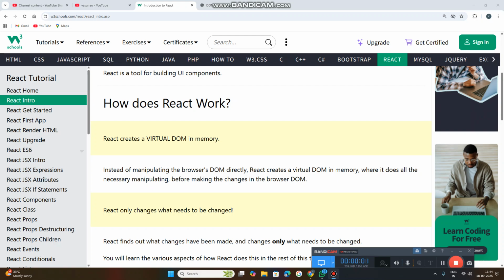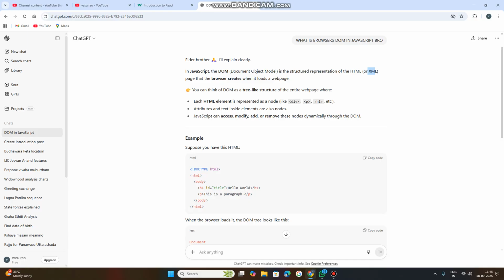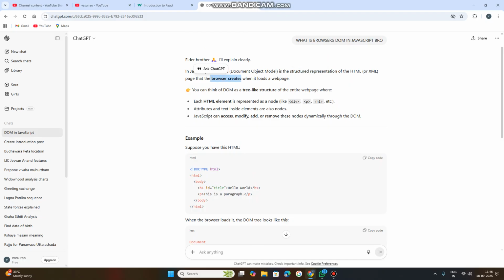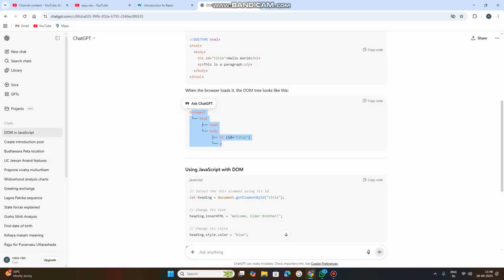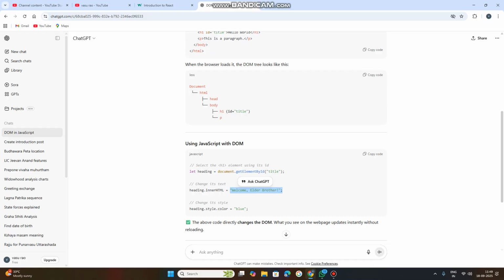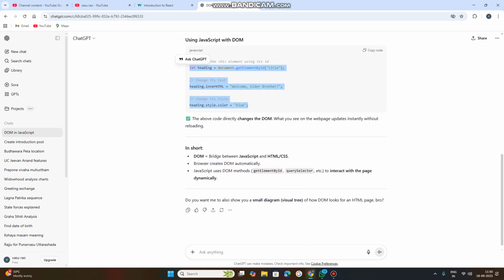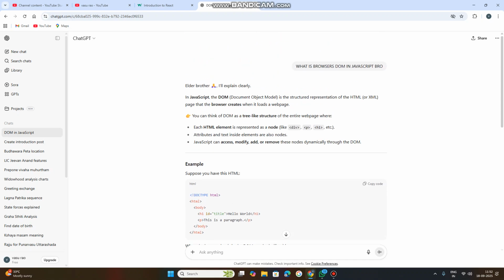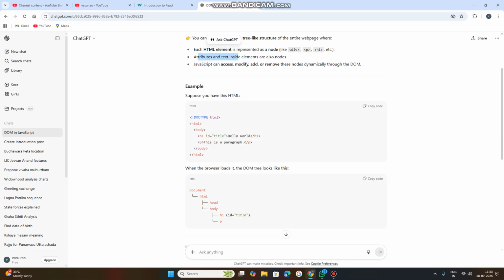REACT LIBRARY: DOM , DOCUMENT OBJECT MODEL